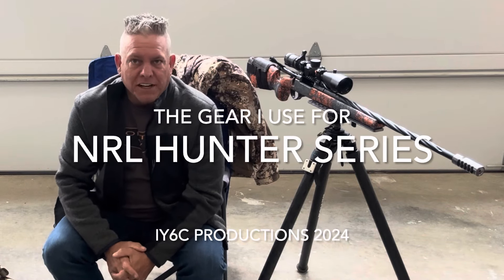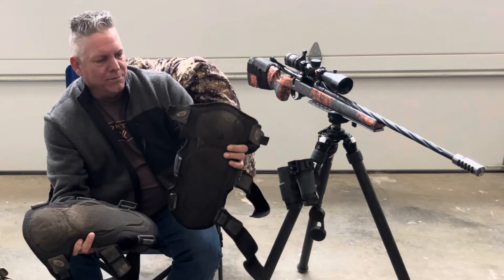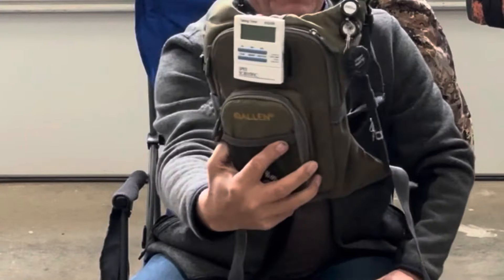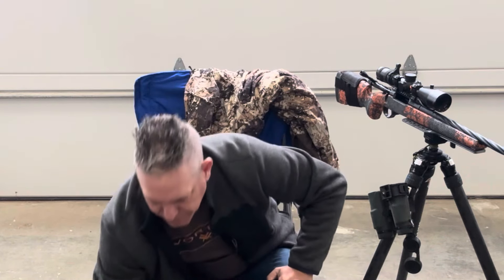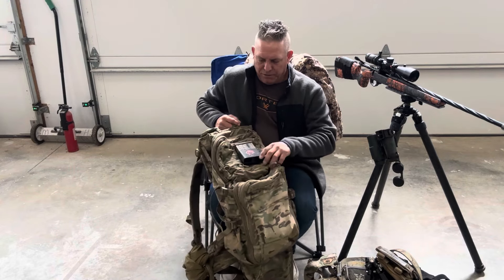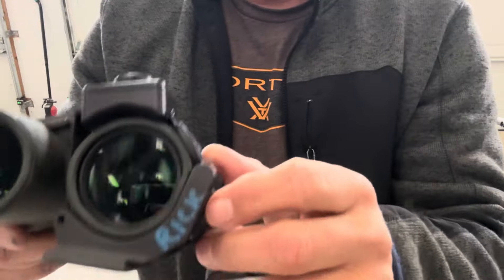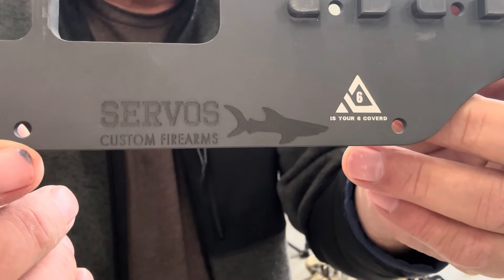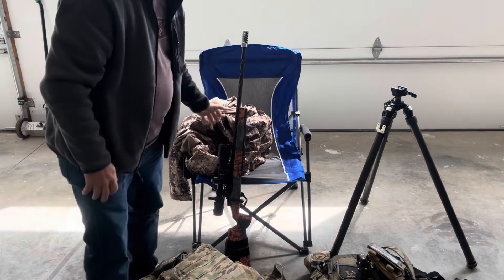NRL Hunter gear 2024 Season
Here is the equipment I am running for the NRL Hunter series for 2024